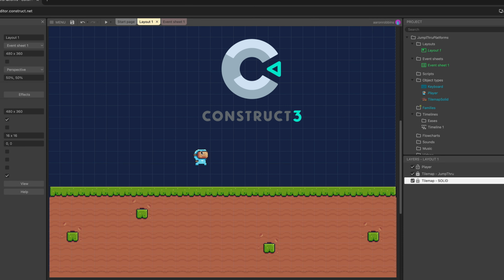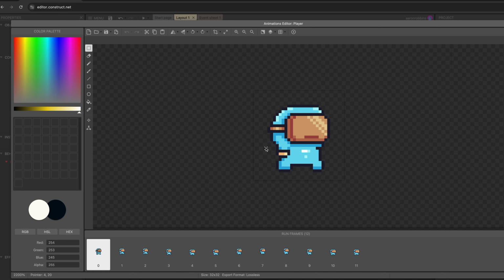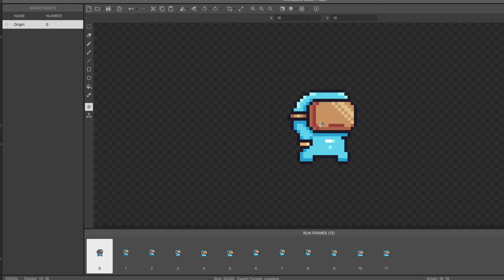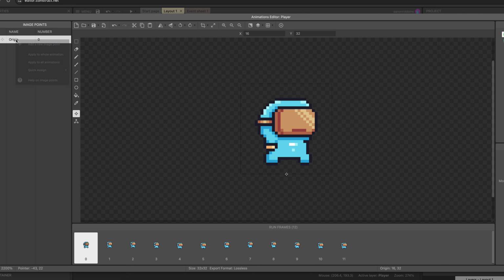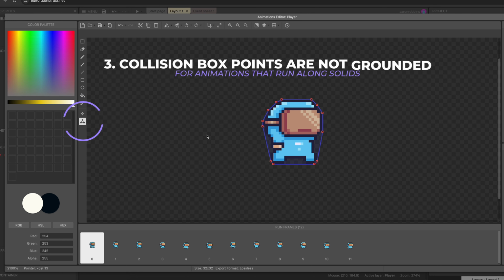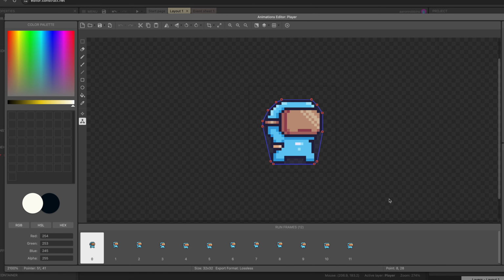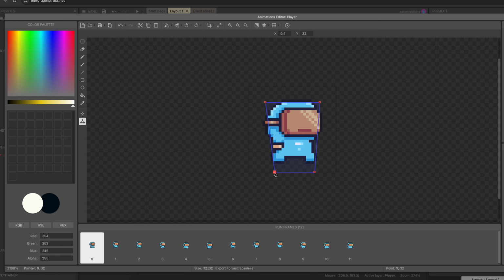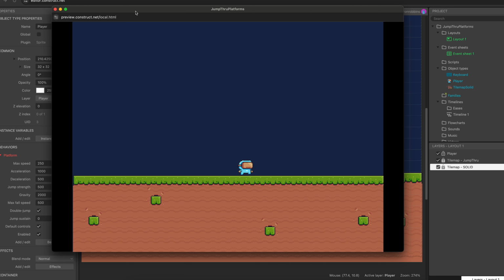Easy Fixes for Jerky Animations in Construct 3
If your Construct 3 animations stutter, appear jerky, or fail to run smoothly along a surface, this video is for you. In this tutorial, I address three common issues encountered with animations in Construct 3, particularly when frames are imported from itch.io. We'll explore the solutions to these problems, including: 1. Image art issues, 2. Image point or pivot point problems, and 3. Collision box discrepancies. Addressing any of these three issues is likely to improve the smoothness of your Construct 3 animations.

Construct 3 animation isn't smooth. Construct 3 animation stutters. Construct 3 animation pops.